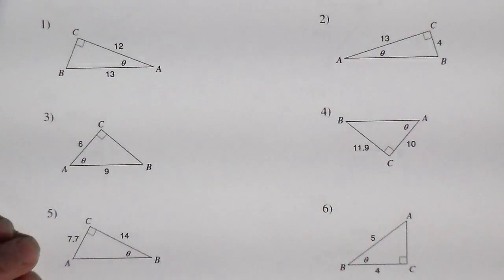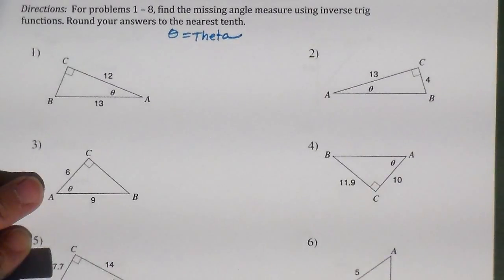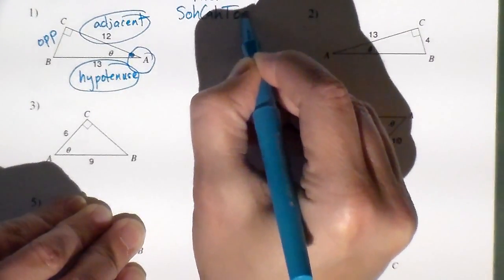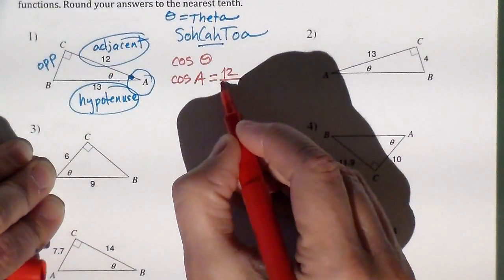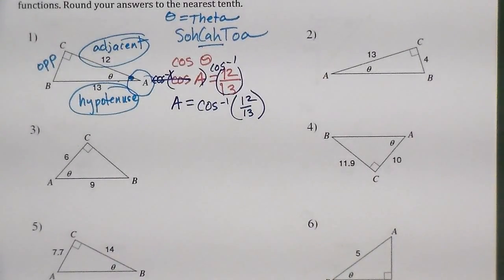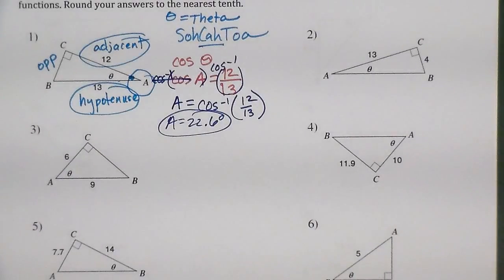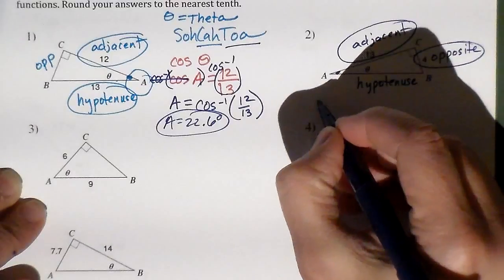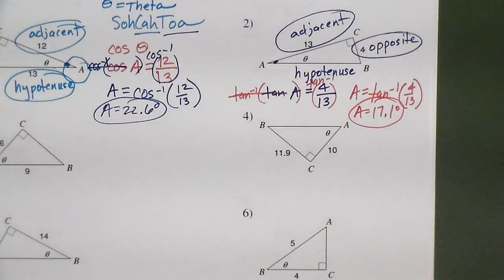Inverse Trigonometry: Solving For the Angle Inverse Trig Theta Jan 31